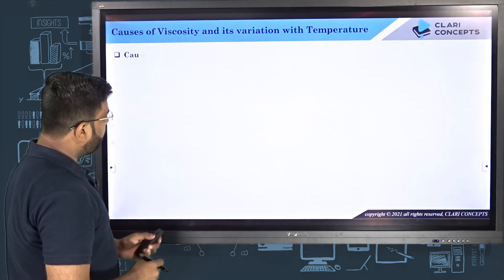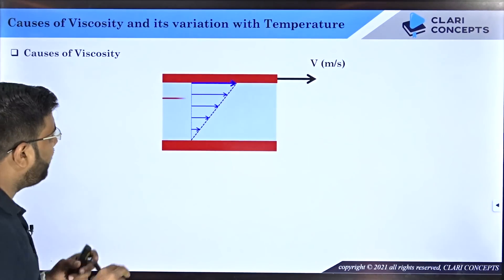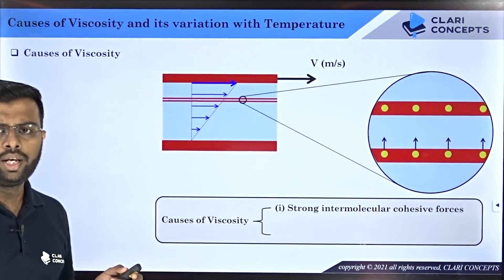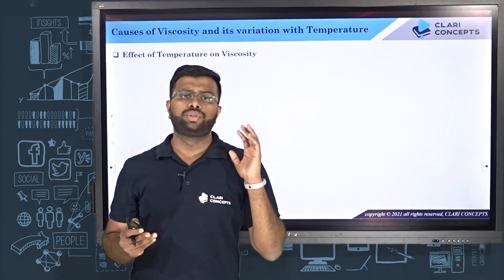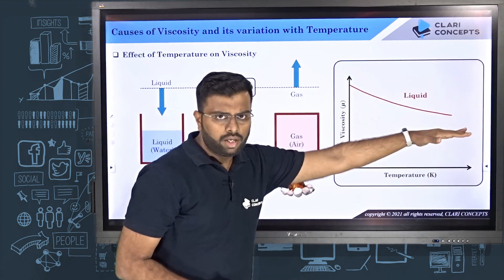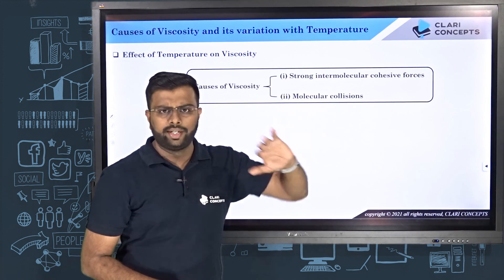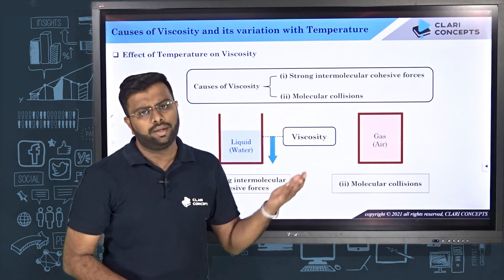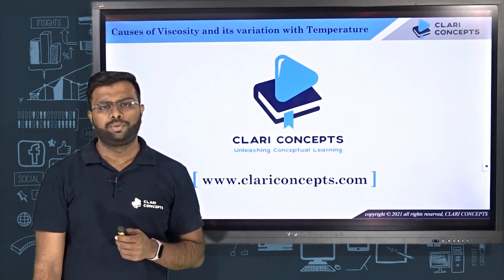Why does the Viscosity of Fluids Varies with Temperature? | Animation | English Language